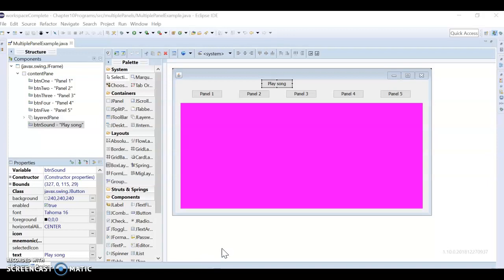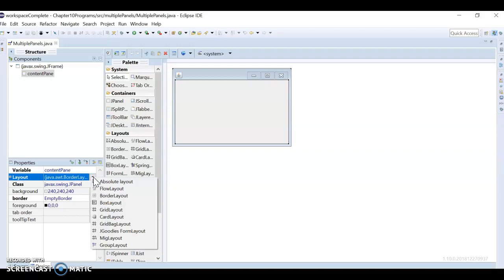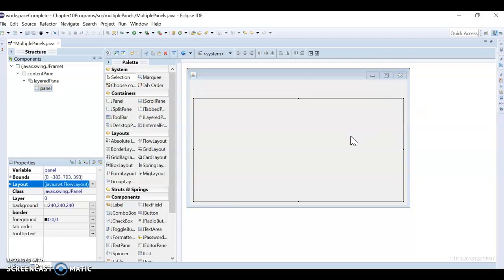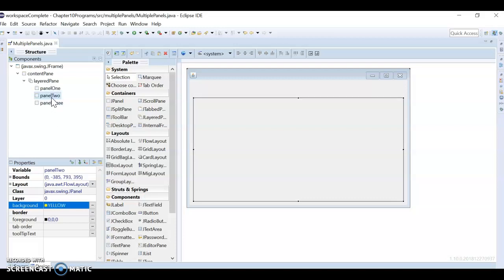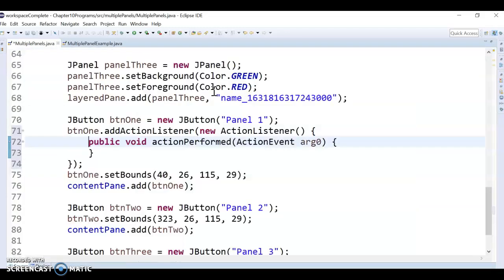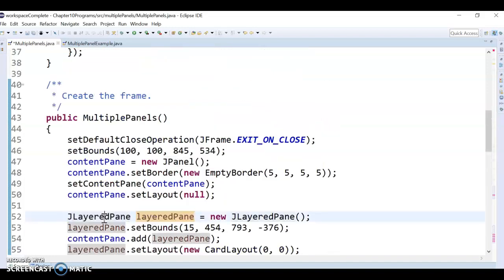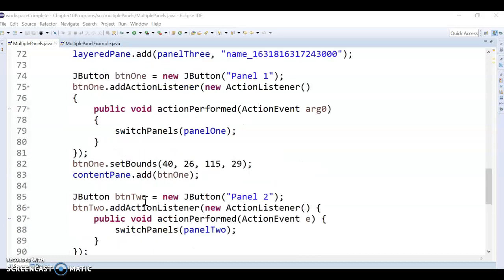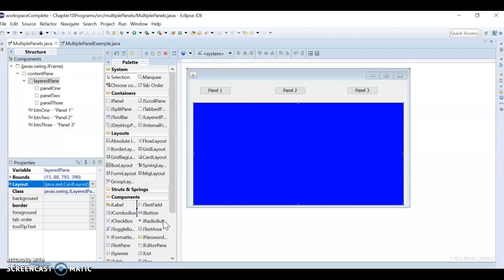Multiple JPanels on a JFrame